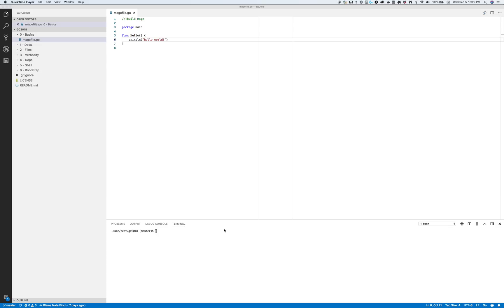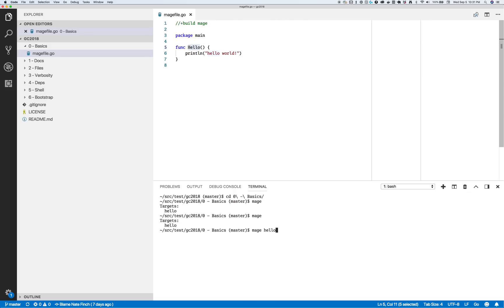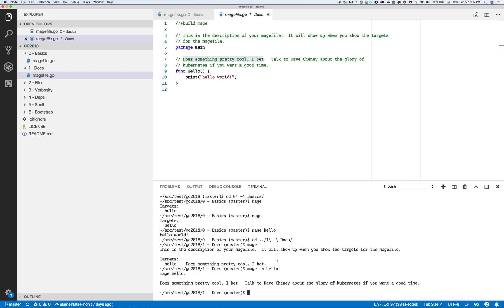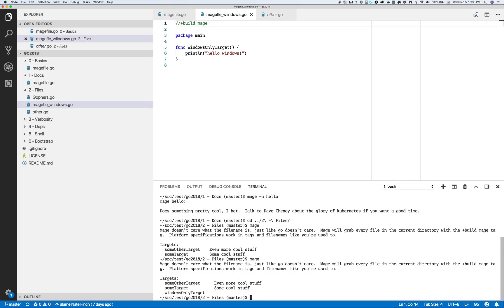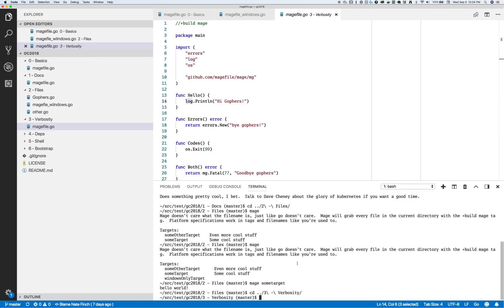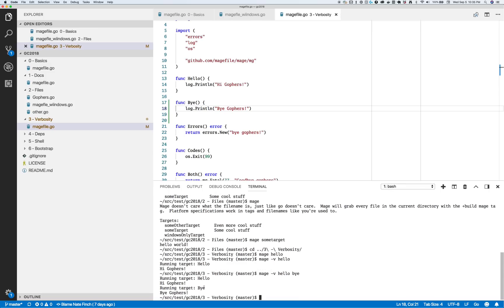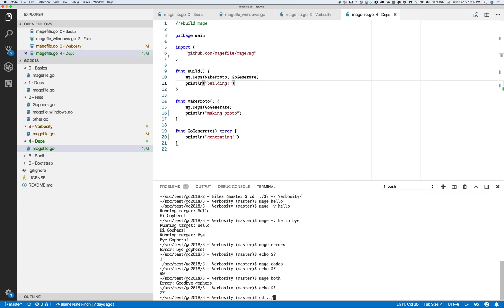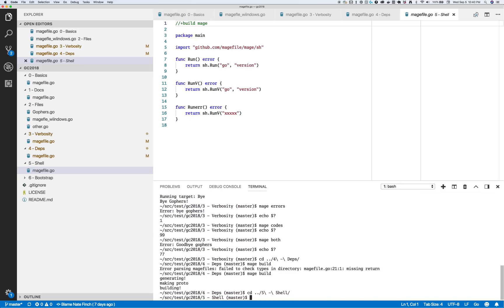Mage Demo Sept 2018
A demo of what Mage can do for you.